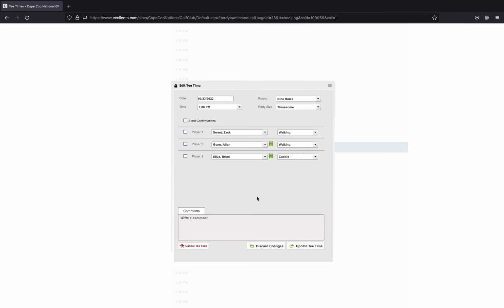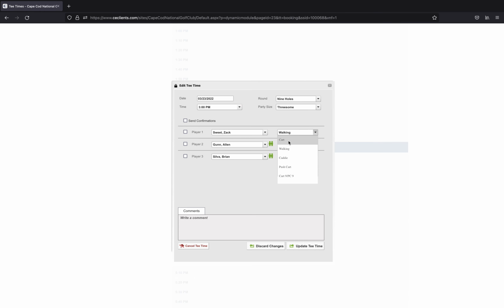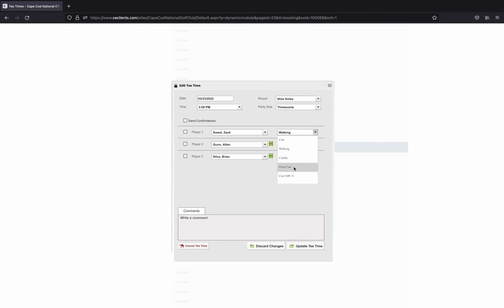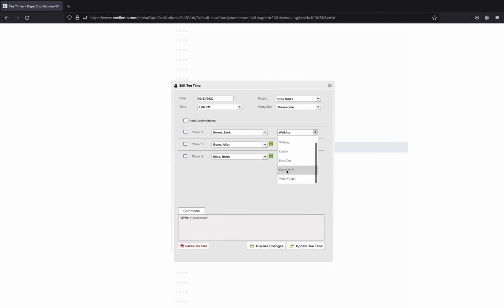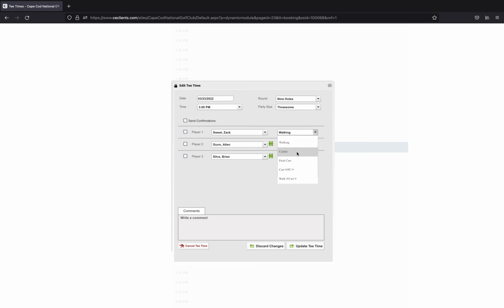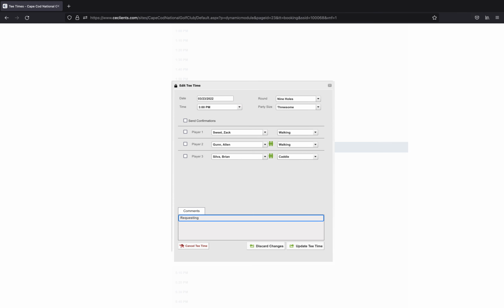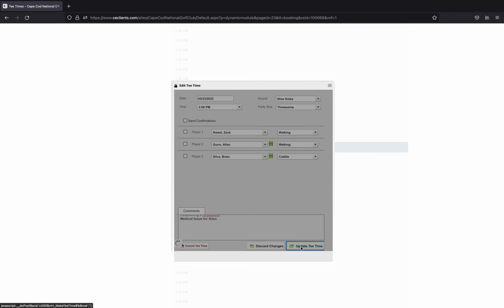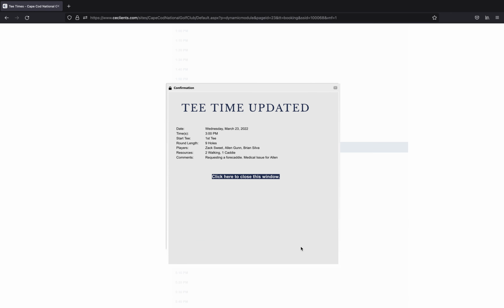11. Adding Transportation or Tee Time Notes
A tutorial video on how CCN Members can add or edit transportation or tee time notes on the Cape Cod National Golf Club website.